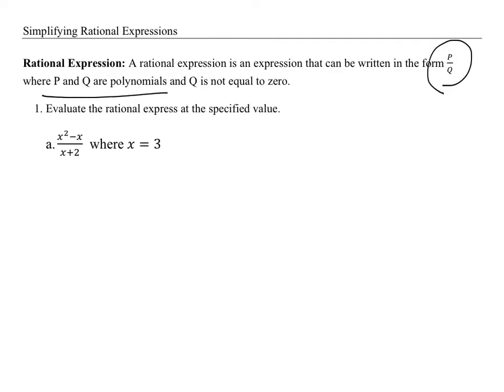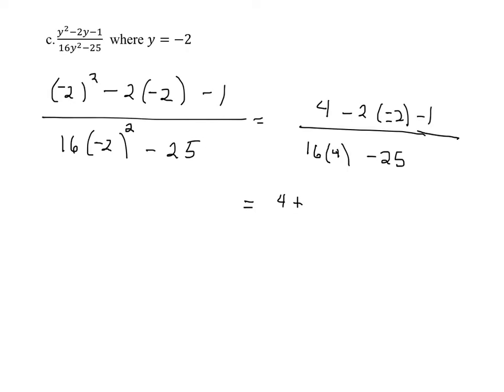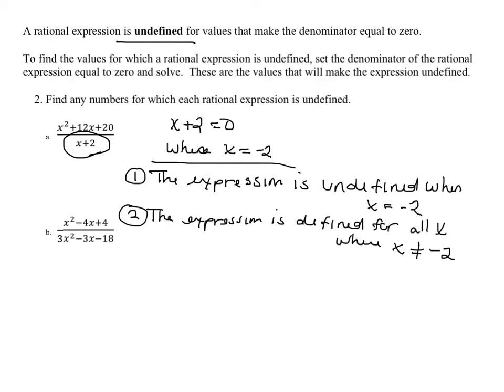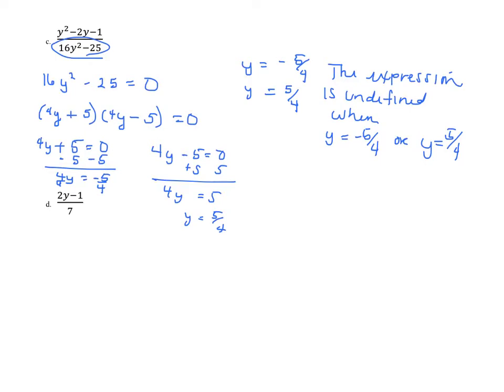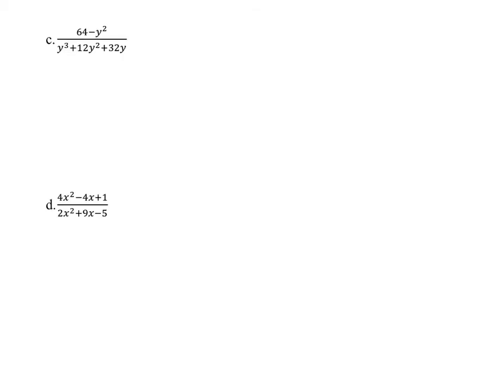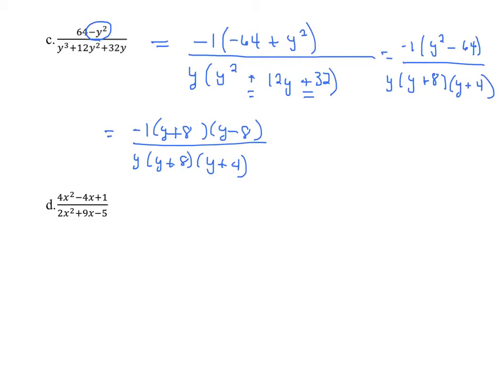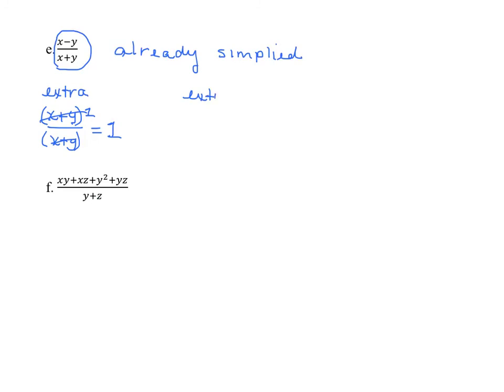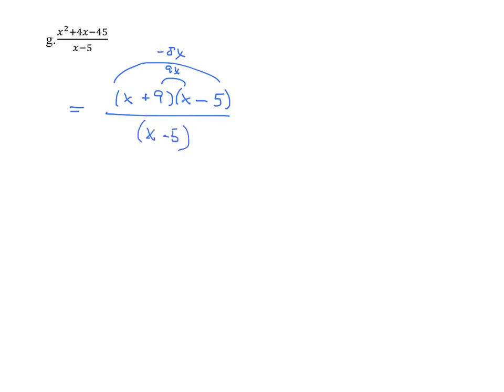mod 4 lesson 1 096 recording